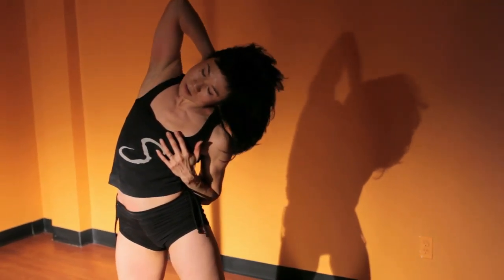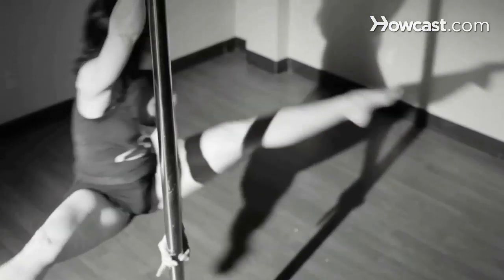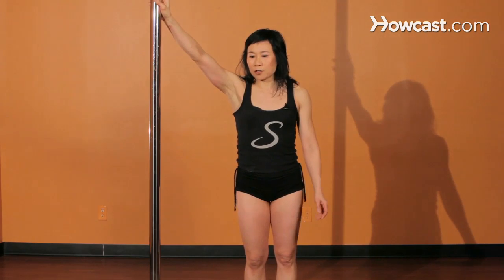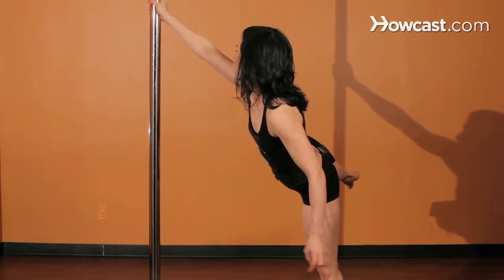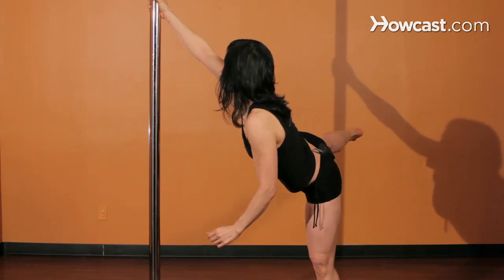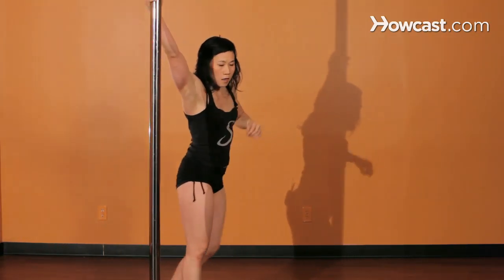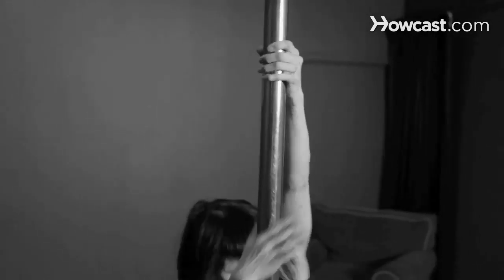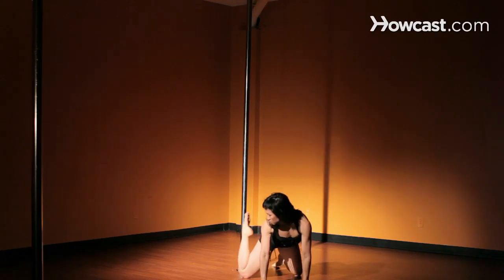How to Do a Half-Pint Spin | Pole Dance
My name is Mai Yee, I'm an instructor at Sheila Kelley's "S Factor" studio in Manhattan, New York. I've been doing this movement for five years now. It's a movement that combines ballet, palates, striptease and pole dancing. We have a website where you can get more information, and it is . And I'm here today to talk to you about pole dancing. We have a website where you can get more information - and that's - and I'm here today to talk to you about Pole Dancing. I'm going to show you how to do a beautiful spinning trick that we call the Half-Pint at S Factor. It's a trick that doesn't take a lot of effort, but it's a bit of a brain-teaser, so you just want to follow the steps and allow it to happen. Just relax, follow the steps, and it'll happen. So your right hand comes above your head; you're on the left side of the pole. You're going to step on the ball of your left foot - come up high on the ball of your left foot - and reach your right leg behind you. Your right leg is going to spin backwards as your left hand comes across your chest onto the pole, and you're just going to leave that left foot down as that happens, and then the spin will happen. So here we go: right hand on the pole, step on the ball of your left foot, reach your right leg out, spin it backwards, hand comes to the pole, and the spin happens. So you don't have to do anything at all with the left leg. Just leave it down, and the pole naturally bends the back of your left leg. Let's do that with a walk now, give it a little more momentum. You're going to take a walk - step with your right foot, step with your left - come up, spin that right leg back, and spiral around. Everything you do with your right arm, let's do on your left as well, because you want to build your body up evenly on both sides. So we're going to take a step with our right foot, left foot, come up high on the ball of your right foot, reach your left leg out, hand comes to the pole, and it spins you around. And that is your Half-Pint! Enjoy it!